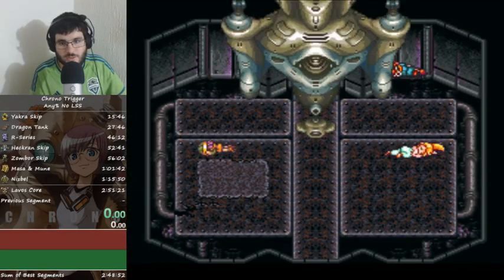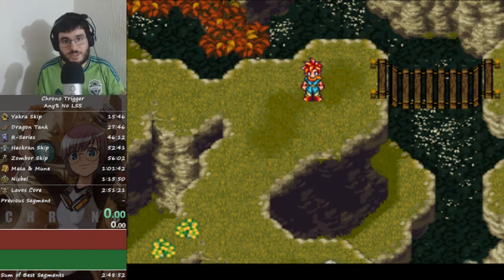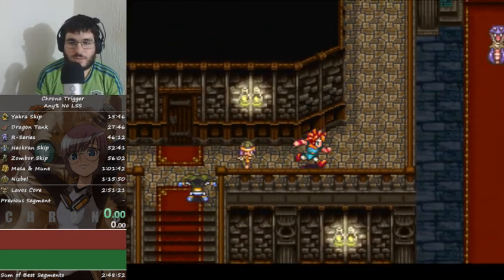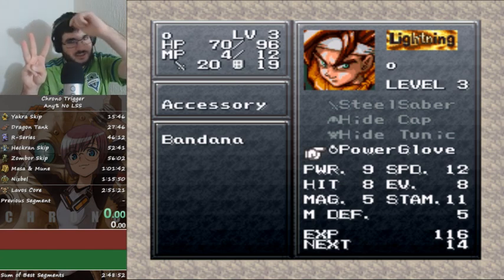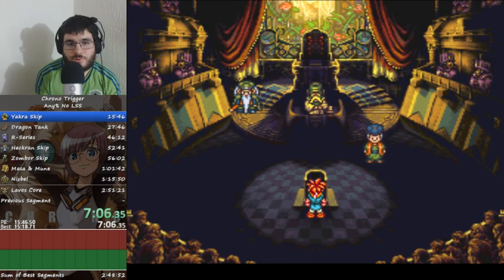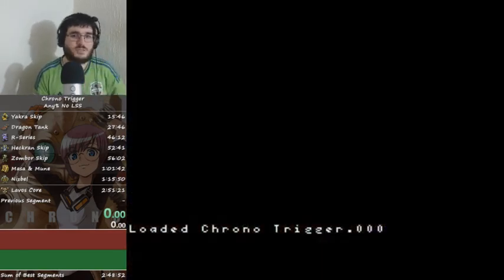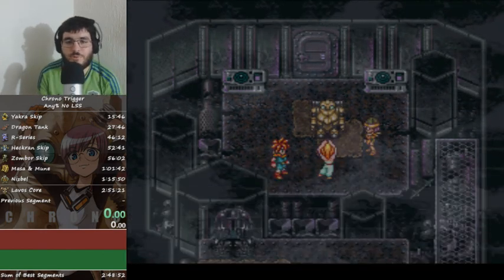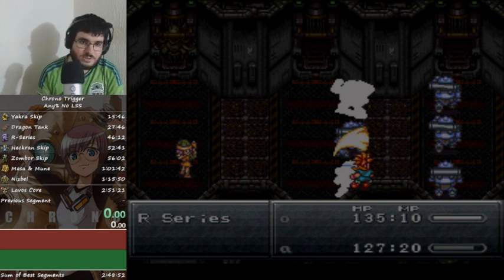NEW Chrono Trigger Any% No LSS Speedrun Tutorial Part 1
The NEW Chrono Trigger Any% No LSS Tutorial! After 2+ years it´s finally here!!

Start to RSeries

This is the tutorial for speedrunning Chrono Trigger Any% No LSS

If you want to watch live runs follow me for updates on when I go live.